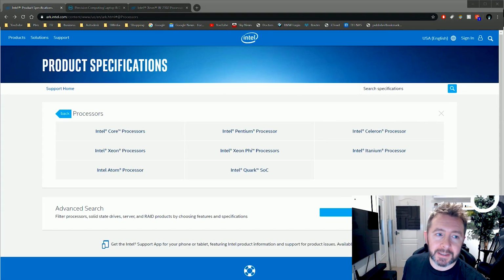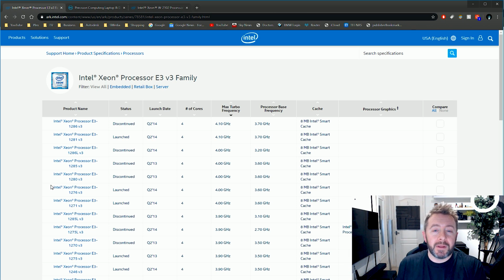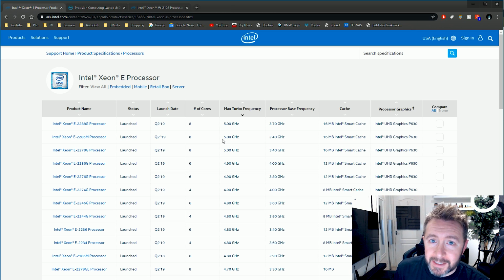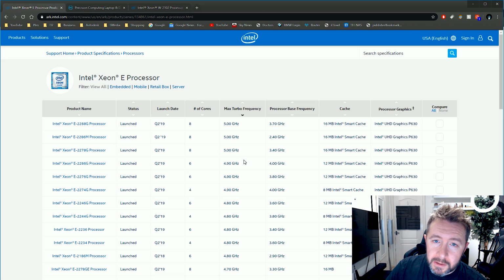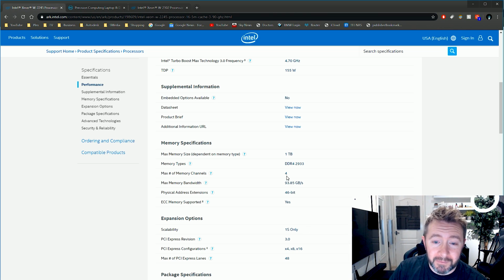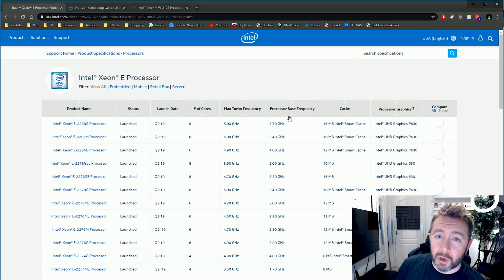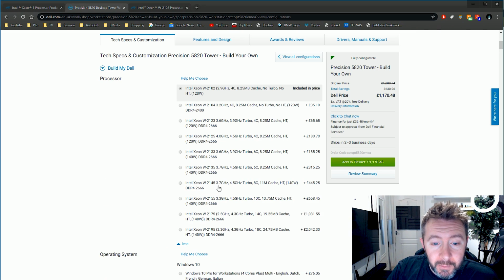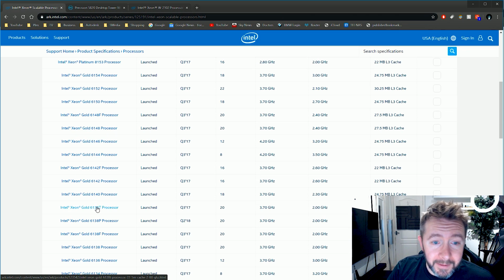What's the difference NOW between Intel Xeon and i7 i9 for CAD Workstations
You might think you know the answer to this, and you very well might, but the goal posts shift on this topic on a regular basis and the advice from years ago is no longer 100% accurate.  So here's an update on how Xeons and Core i7 and i9 etc fair up against each other in 2020.  FYI this is a talking & advice piece, there is no physical product demonstrations here.  If you want to see high end Xeons being used in anger, head on over to the gaming channels where you can see them being tested on Winzip and Excel.